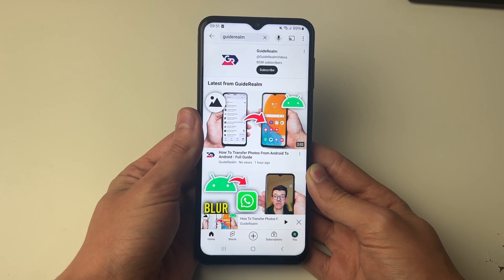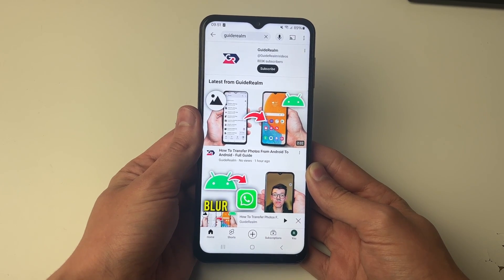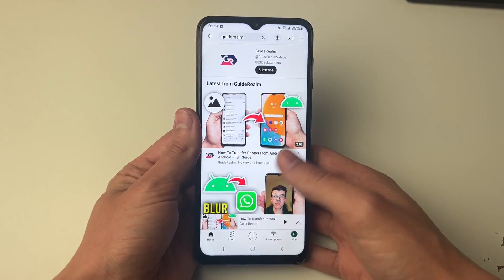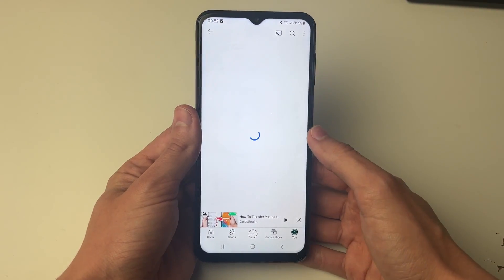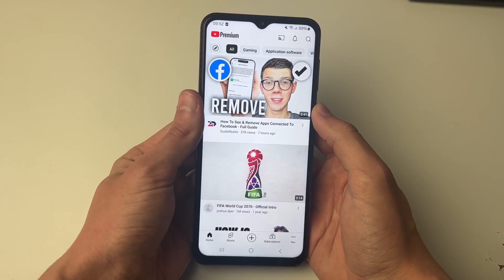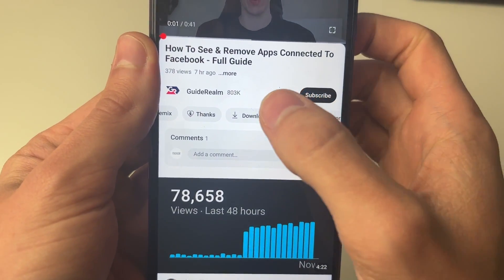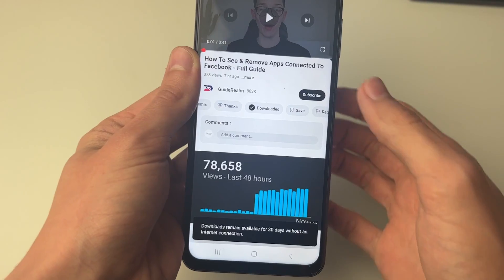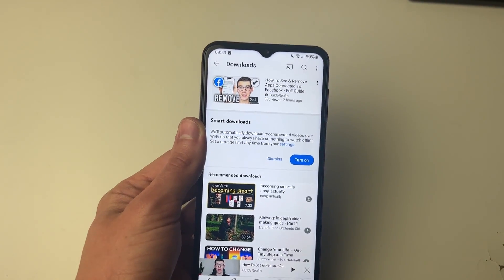How To Download YouTube Video On Android Phone - Full Guide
Learn how to download youtube video on android phone in this video.

GuideRealm